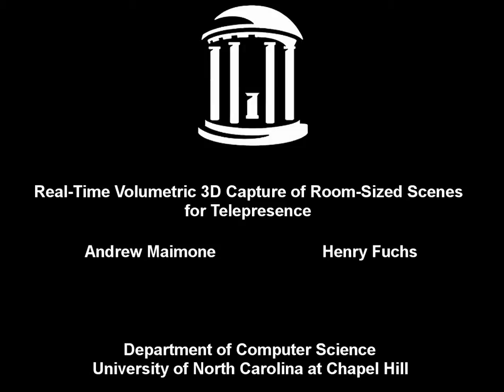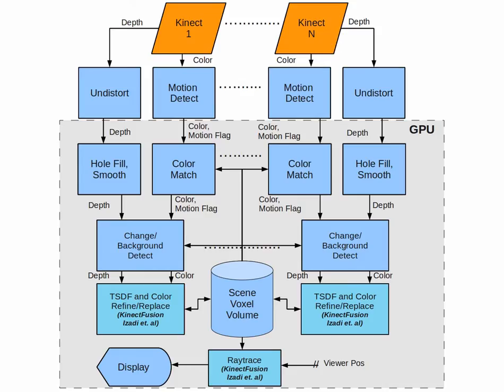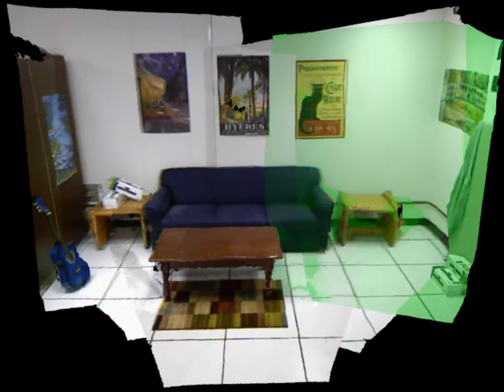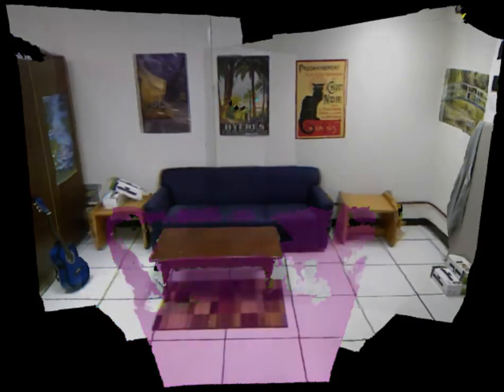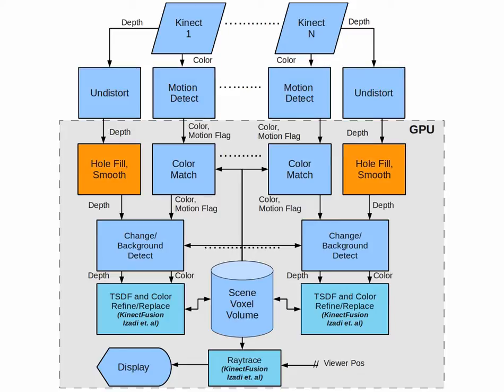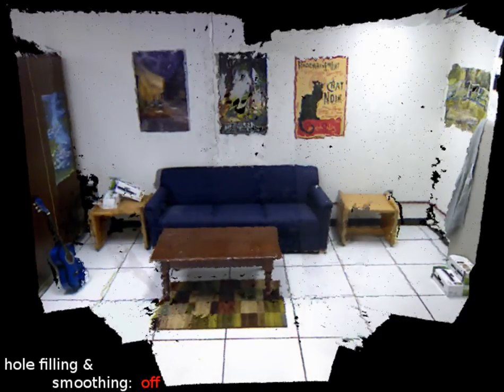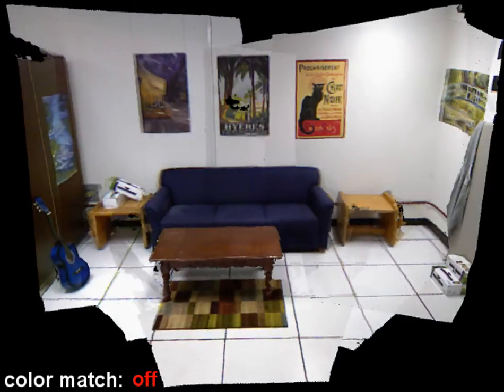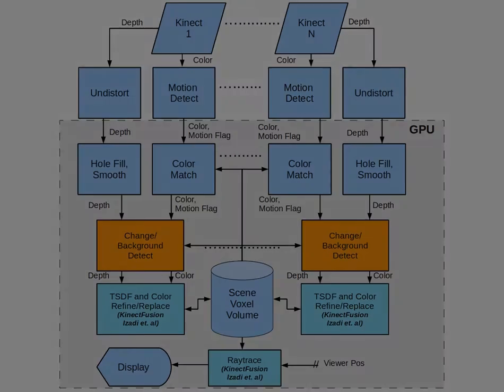Real-Time Volumetric Integration of Multiple Kinects for Telepresence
Video from the paper "Real-Time Volumetric 3D Capture of Room-Sized Scenes for Telepresence" by A. Maimone and H. Fuchs, to appear at 3DTV-Con 2012, Zurich Switzerland, 15-17 Oct 2012.